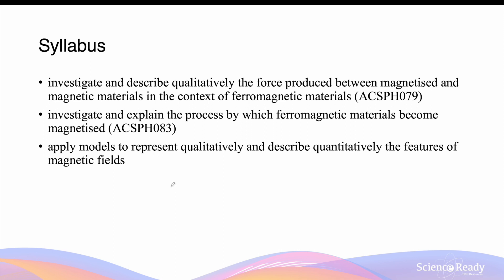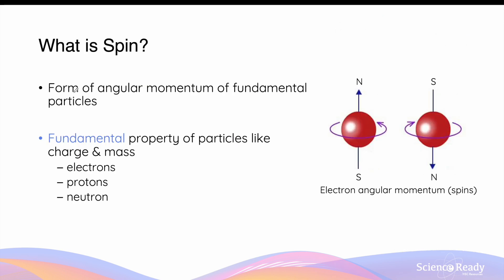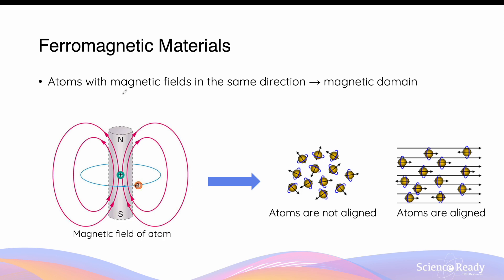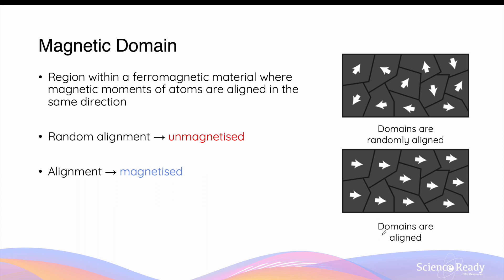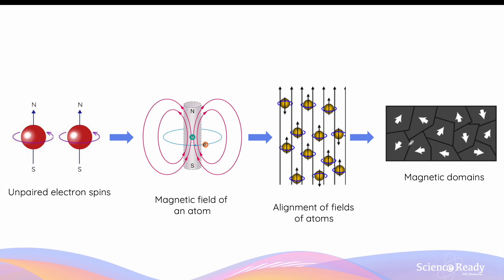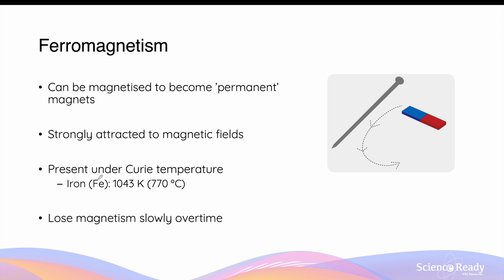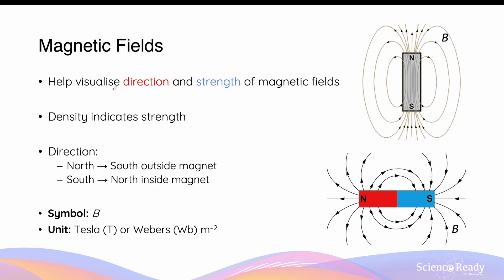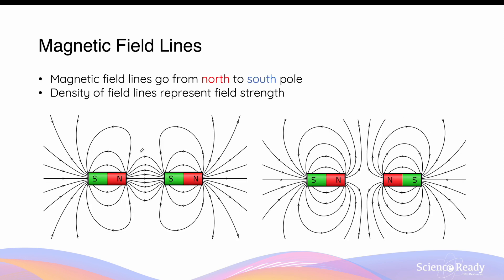Ferromagnetism and Magnetic Fields Explained // HSC Physics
⌚Timestamp
00:00 Magnets & Compass
01:09 Magnetism & Spins Explained
02:38 Ferromagnetism
03:44 Magnetic Domain
05:36 Magnetisation
09:03 Magnetic Field Lines
11:47 Electric vs Magnetic Fields

📚Syllabus
• investigate and describe qualitatively the force produced between magnetised and magnetic materials in the context of ferromagnetic materials (ACSPH079)
•  investigate and explain the process by which ferromagnetic materials become magnetised (ACSPH083)
•  apply models to represent qualitatively and describe quantitatively the features of magnetic fields